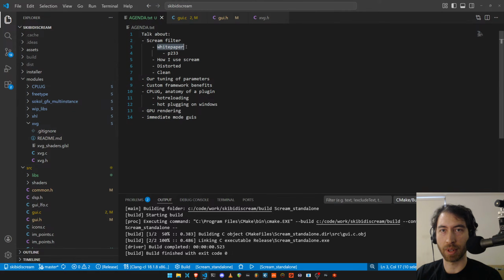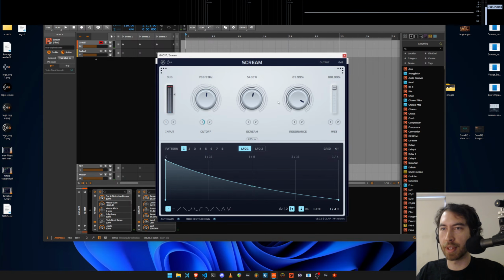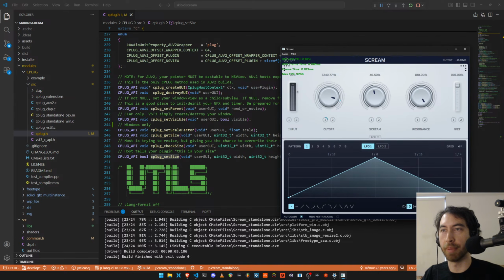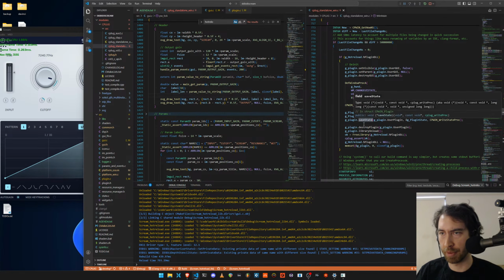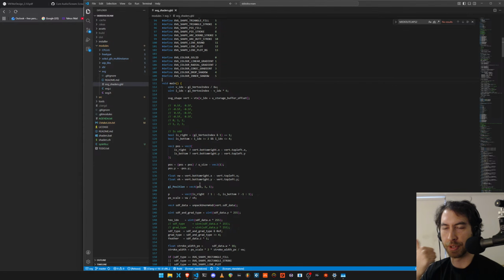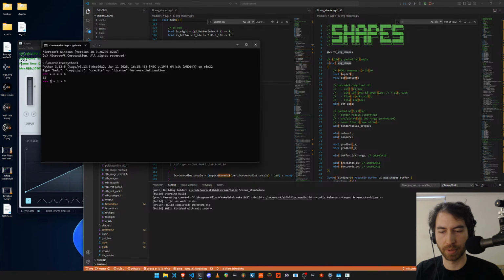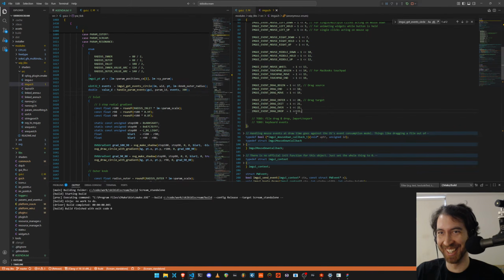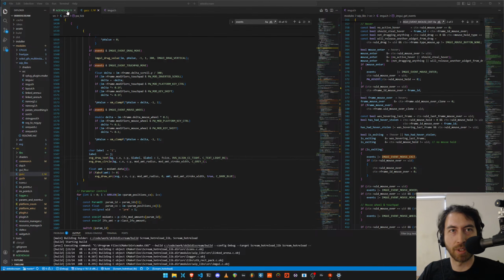Scream filter code base walkthrough